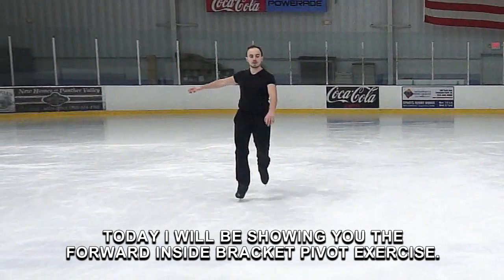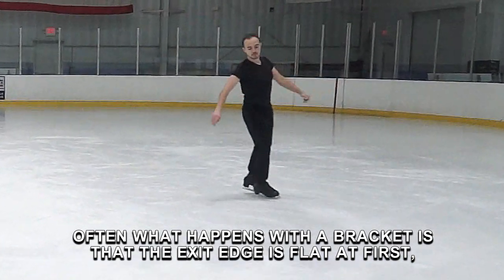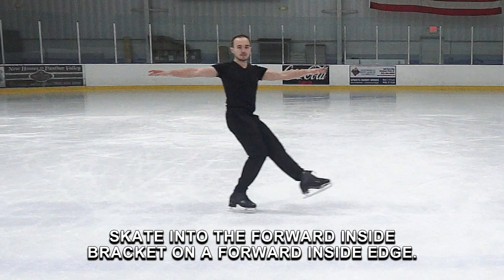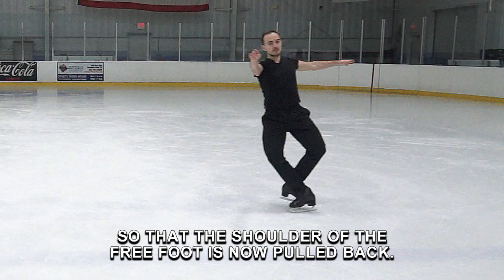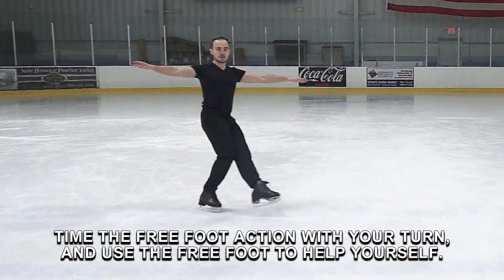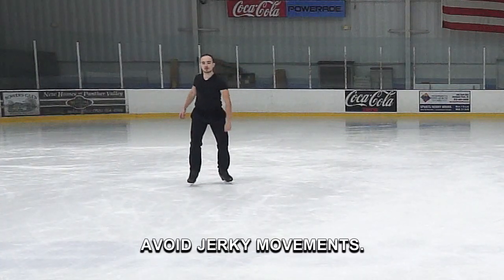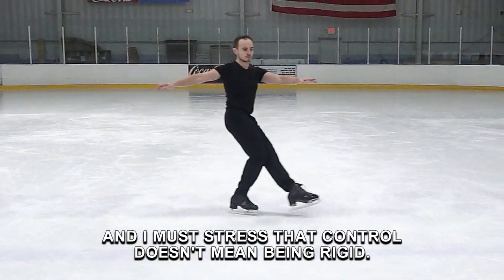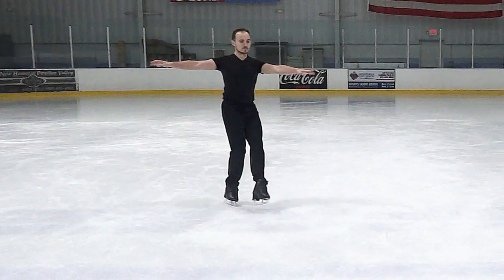46. Forward Inside Bracket Pivot Exercise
In this video I will show you the forward inside Bracket Pivot exercise. It's designed to help figure skaters and ice dancers get better exit edges for your forward inside Brackets. Useful videos:

The rink is Aspen Ice Arena, Vail side.

The music is stock music from Pond 5. The first is called "Wonder" by Seanbrattan, the second is called "Rivers" by Marcozanneone.